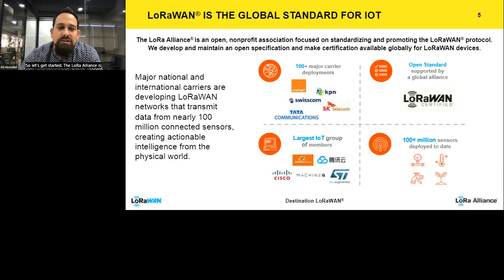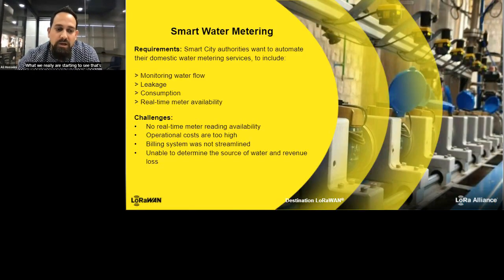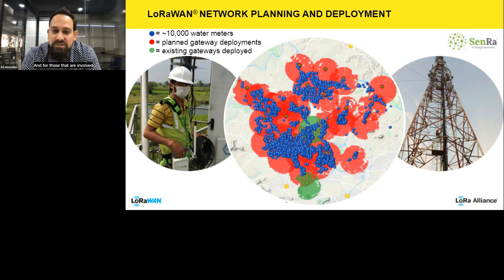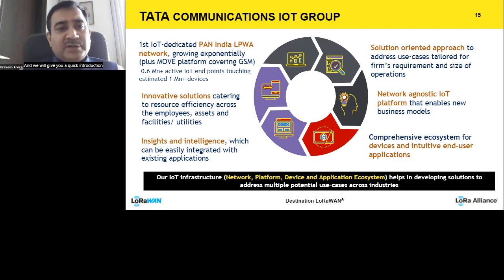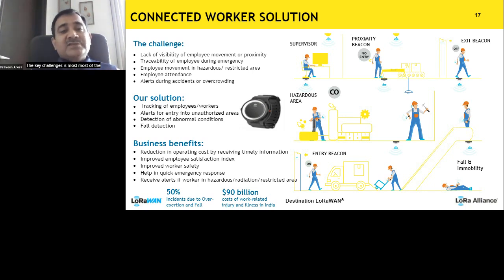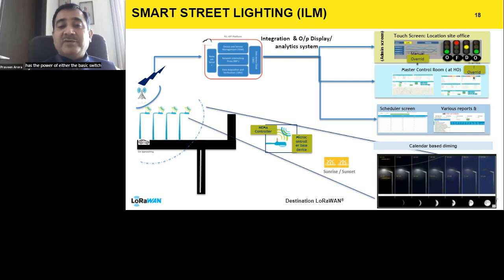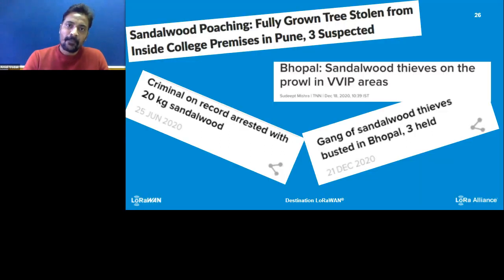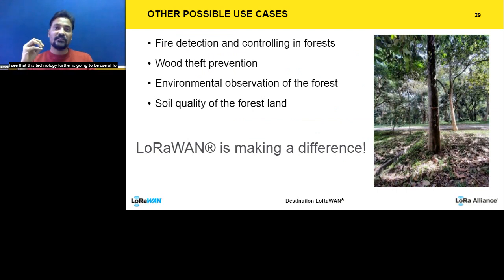Destination LoRaWAN: Strengthening Environmental Sustainability and People Safety in India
The word from IoT Analytics’ latest reports  is that  the number of IoT connected devices is expected to grow to 30 billion by 2030. LoRaWAN® connectivity for IoT is at the forefront, and India is among one of the fastest growing ecosystems deploying LoRaWAN technology today.

In both rural and urban areas of India, companies are finding effective and easy ways to leverage LoRaWAN technology to turn their business into sustainable initiatives to the benefit of the local population and environment. Examples are Smart Cities to monitor utilities such as gas and water; environmental protection helping farmers and conservationists; and worker safety in high-risk fields such as construction, mining, and trucking.

In Strengthening Environmental Sustainability and People Safety in India, we will share a few of the success stories that are making a huge impact for people in India today. Hosted by Ali Hosseini CEO and Founder of SenRa, we will explore use cases from companies offering solutions ranging from large water metering sensors to tree tracking programs presented by Eash Reach and work safety and productivity solutions presented by Tata Communications. If you are driving LoRaWAN business or looking for a LoRaWAN network or solution provider available in India, this webcast will leave you inspired and ready to deploy LoRaWAN.